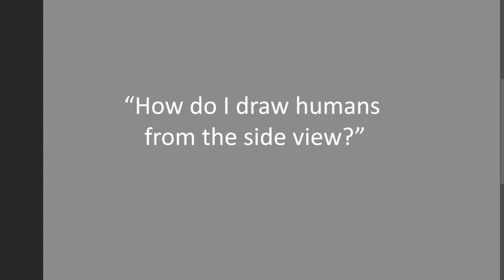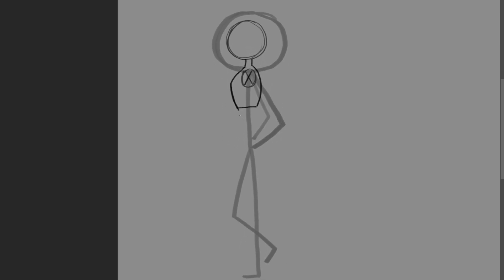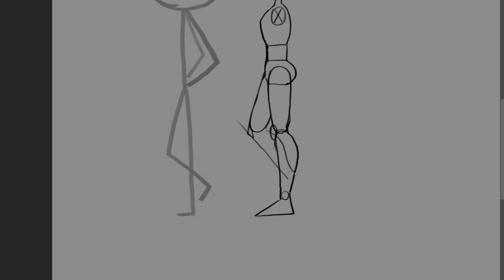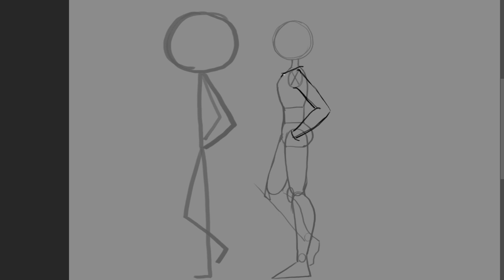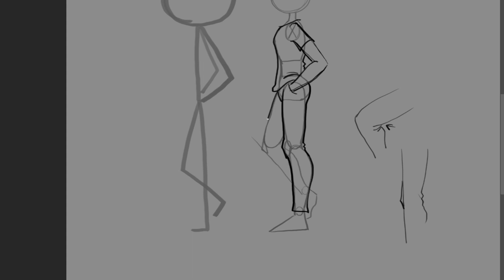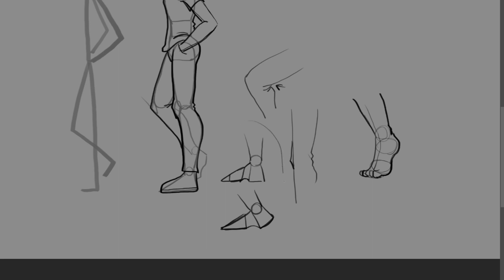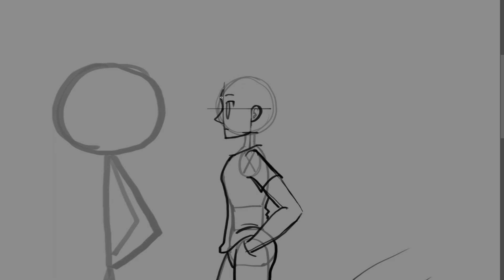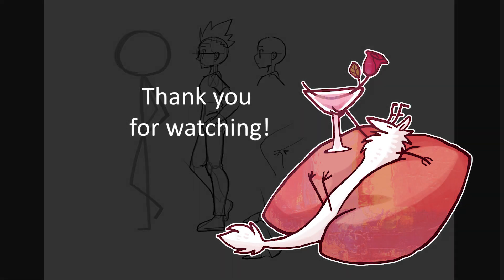How to draw HOOMAN, Side view edition!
The question was asked! And Zenny shall answer!